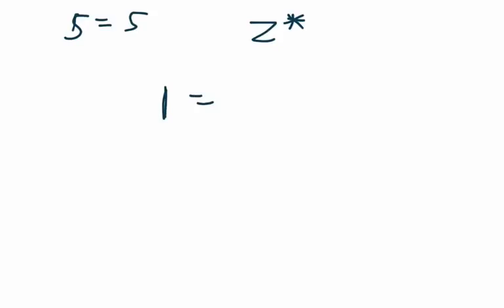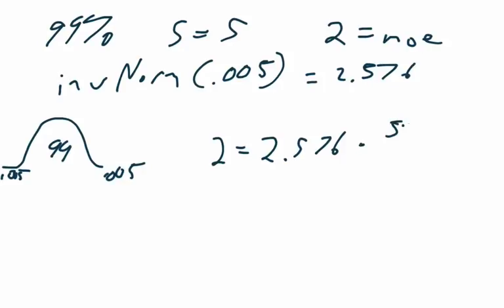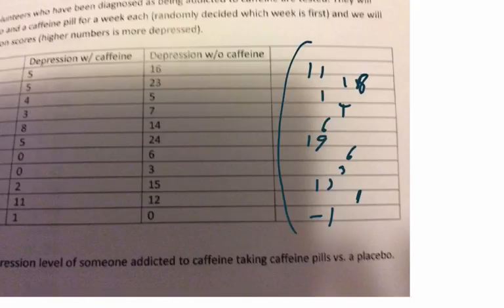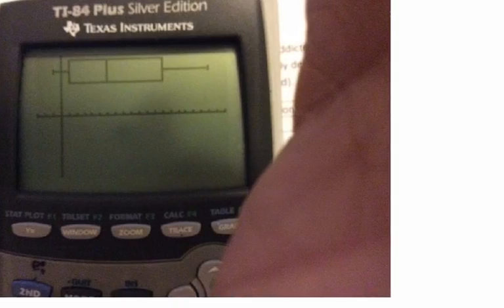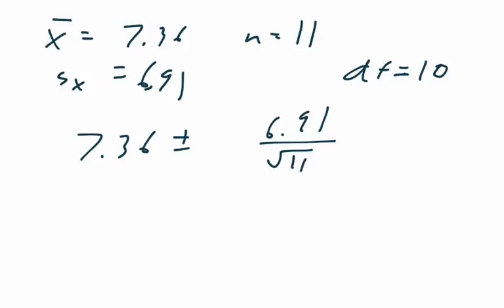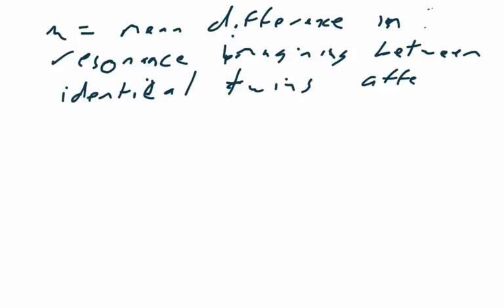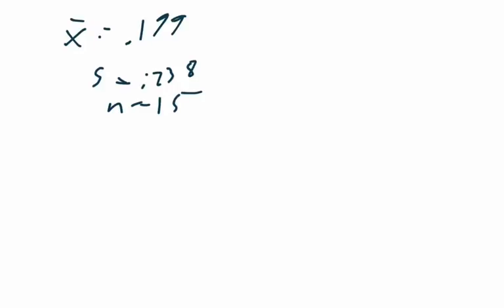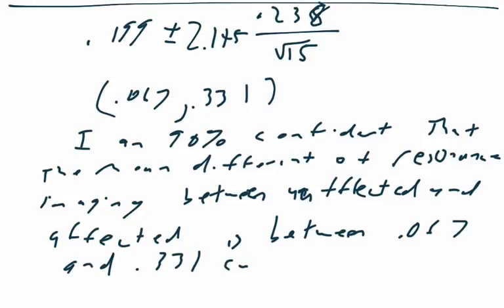Ap Stats 1-26